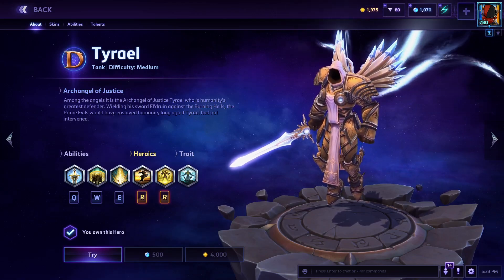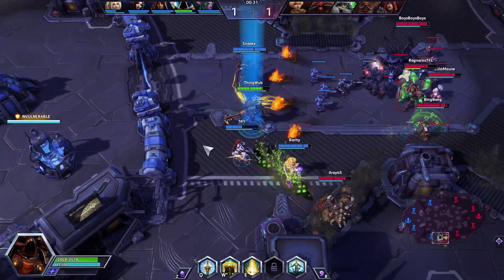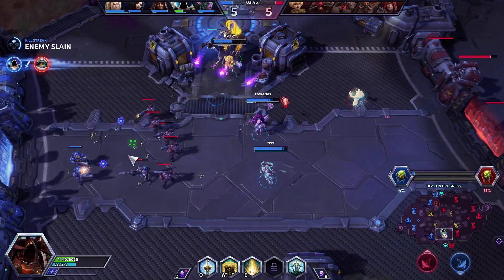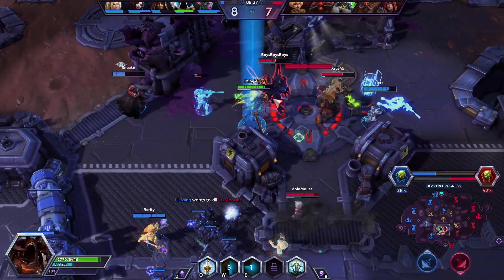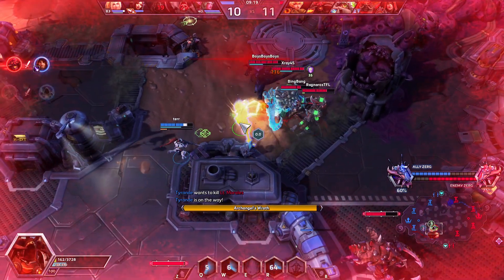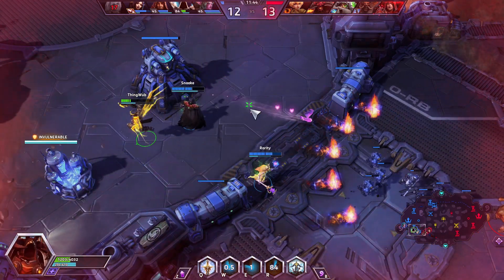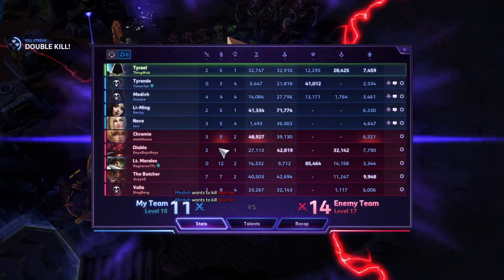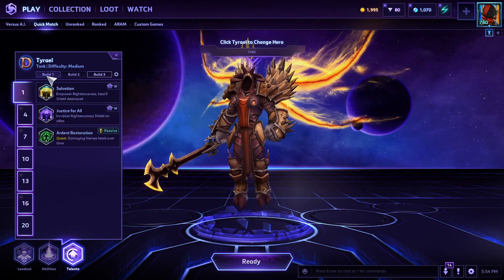HotS: How To Tank Tyrael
Please feel free to request any heroes or builds to me and I will do my best to play it